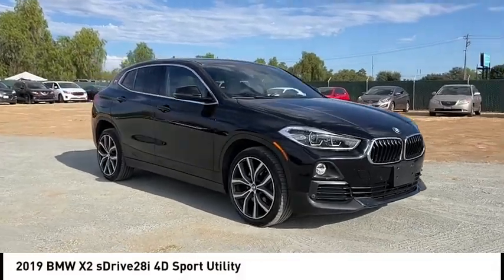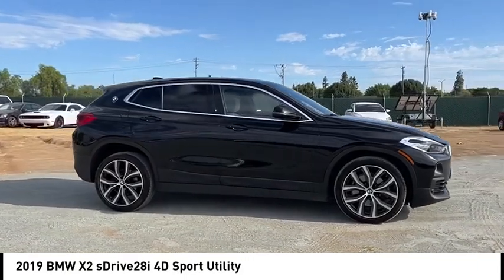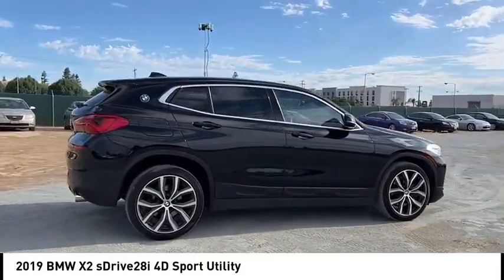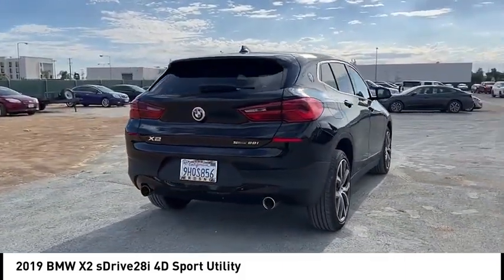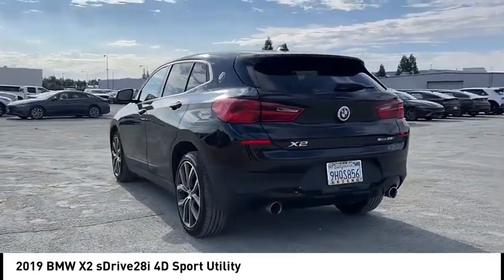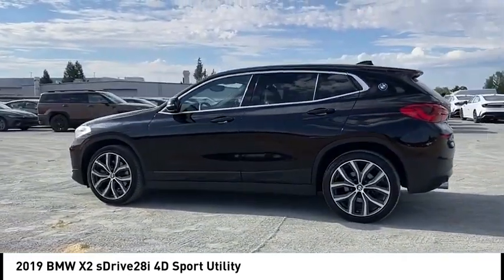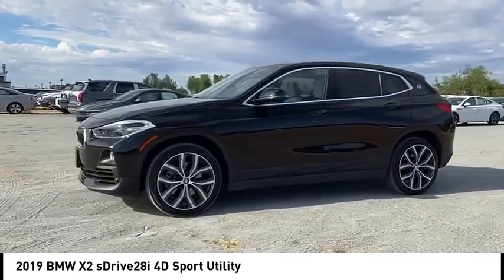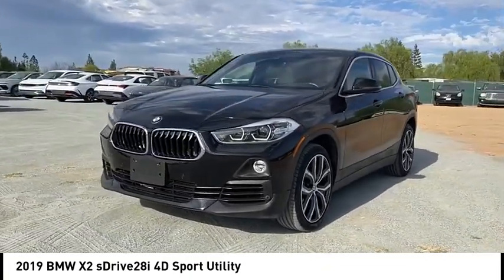2019 BMW X2 VIN K5N81103PK Used FRESNO HYUNDAI LITHIA VISALIA MADERA CLOVIS REEDLEY DINUBA SHAVER_L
2019 BMW X2 sDrive28i 4D Sport Utility - Stock#: K5N81103PK - VIN#: WBXYJ3C56K5N81103

Check out this 2019 BMW X2.   Welcome to Lithia Hyundai of Fresno. Your home to an unique experience, with over 400+ vehicles to choose from.brbrOur non-commissioned sales staff will focus on your needs and experience when shopping with us, and we are proud to provide our guests with a simple, fast, and transparent purchasing process.brbrThis beautiful gem with low miles was meticulously inspected and reconditioned by our Certified Service Team. Lithia Hyundai of Fresno offers an Exclusive 150-Point Vehicle Inspection, Premium Tire and Brake Reconditioning Standards, Third-Party Price Validation, and a Vehicle History Report.brbrCome to Lithia Hyundai of Fresno where Used cars are like NEW.brbrMUST SEE IN PERSON TO SEE THE TRUE VALUE.brbr. Recent Arrival! Clean CARFAX. 23/32 City/Highway MPG 2.0L 4-Cylinder DOHC 16V TwinPower Turbo 8-Speed Automatic FWD Multi Point Safety and Mechanical Inspection Performed By Certified Technician, New Filters, Fresh Oil Change, Detailed Interior and Exterior for Delivery. Contact the dealership today.